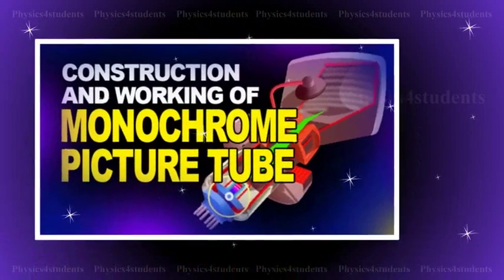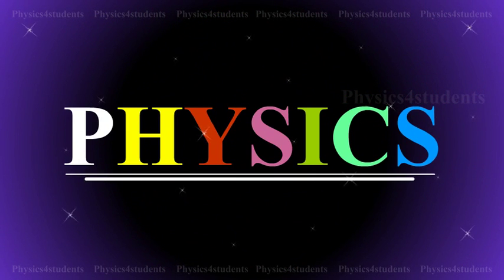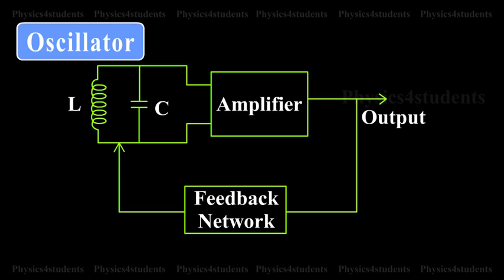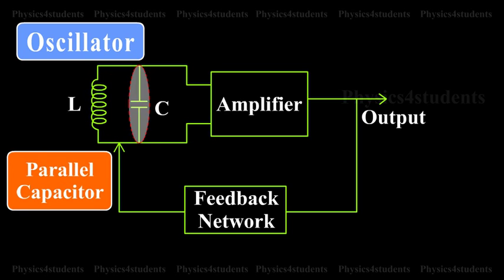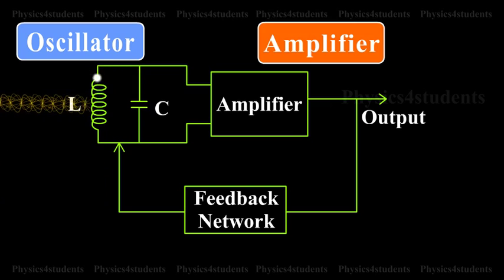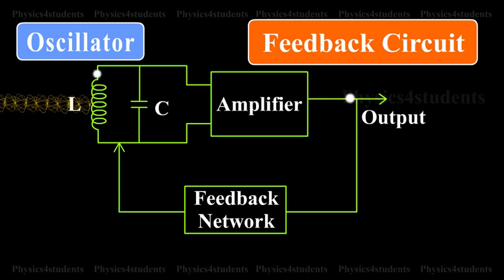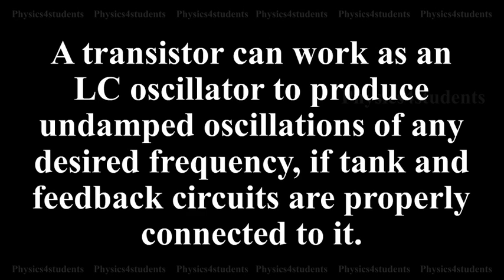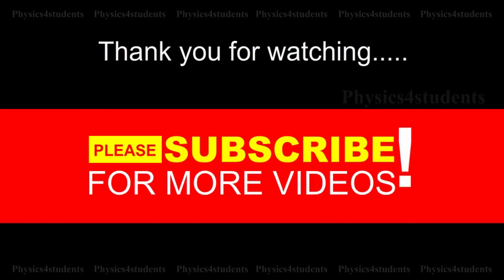Essentials of LC Oscillator | Physics Video Tutorials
Animation shows the block diagram of an oscillator. Its essential components are tank circuit, amplifier and feedback circuit.

Tank circuit : It consists of inductance coil (L) connected in parallel with capacitor (C). The frequency of oscillations in the circuit depends upon the values of inductance coil and capacitance of the capacitor.

Amplifier : The transistor amplifier receives d.c. power from the battery and changes it into a.c. power for supplying to the tank circuit.

Feedback circuit : It provides positive feedback (i.e.) this circuit transfers a part of output energy to LC circuit in proper phase, to maintain the oscillations.

LC oscillators: A transistor can work as an LC oscillator to produce
undamped oscillations of any desired frequency, if tank and feedback circuits are properly connected to it.